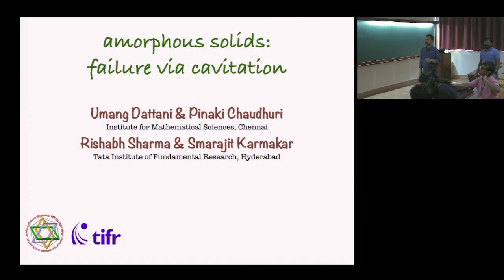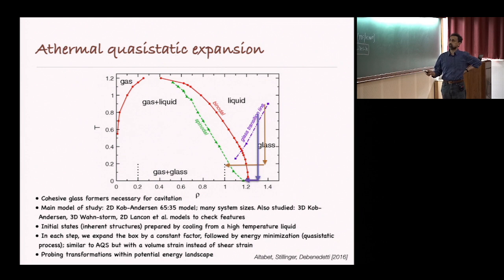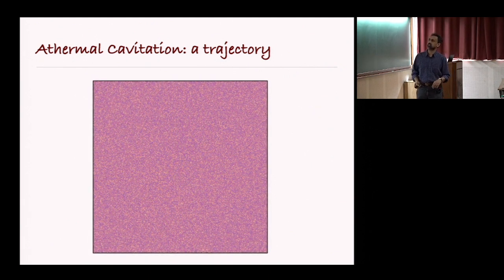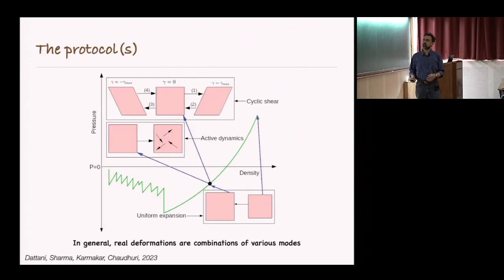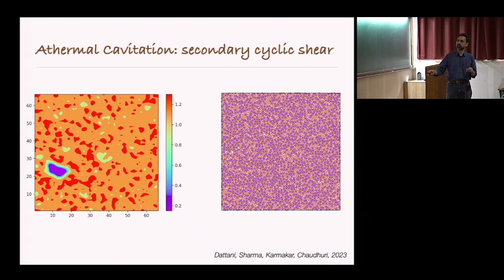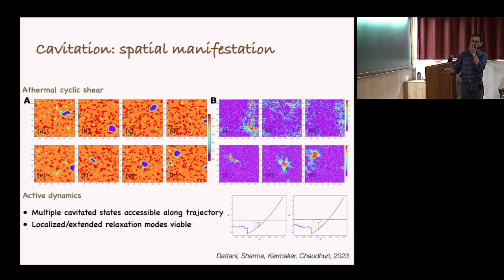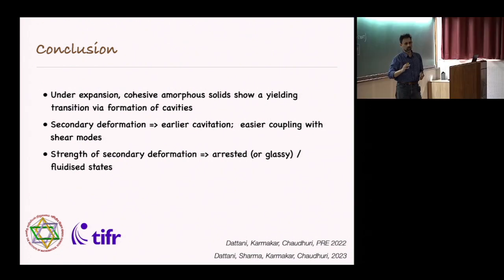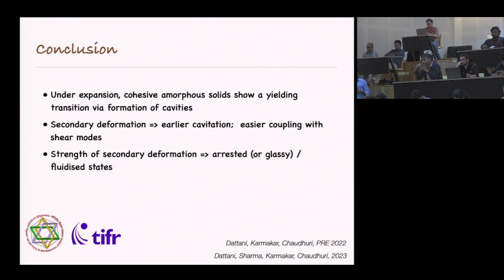Amorphous solids: Failure via Cavitation by Pinaki Chaudhuri